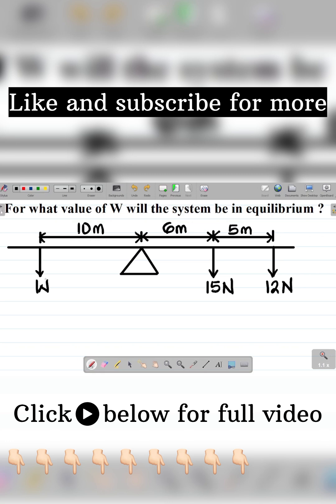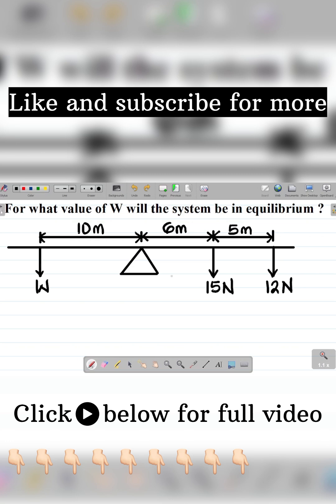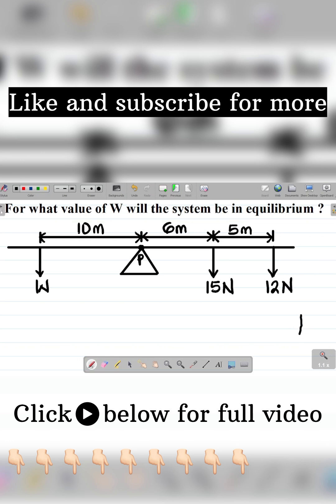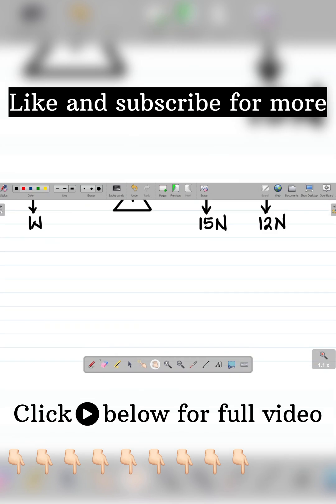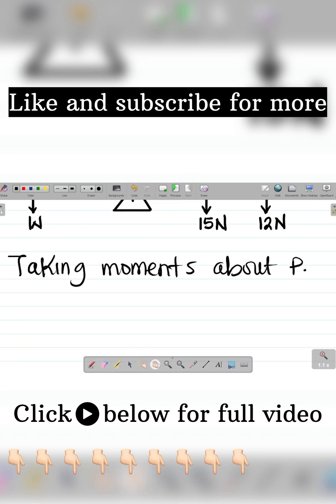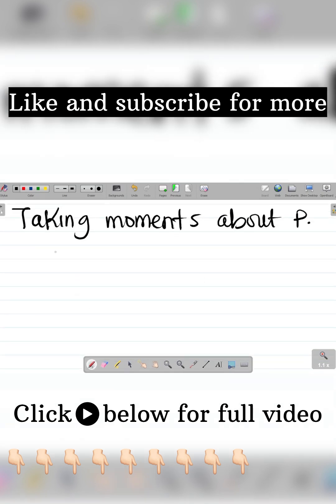Principles of Moments and Moment of a Force: Meaning, Clockwise & Anticlockwise Moment, Equilibrium.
In this Physics tutorial video, I discuss and explain the Principle of moments. I also discuss the moment of a force, the idea of clockwise and anticlockwise moment as well as the conditions for the equilibrium of a body. If you are interested in learning about the principle of moment, the moment of a force and it's application in problem solving, this video is for you.